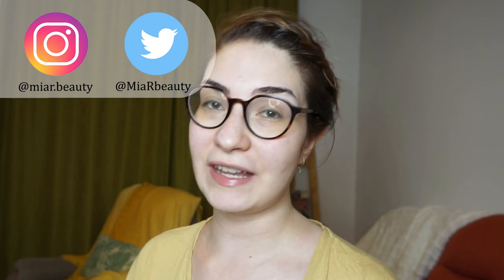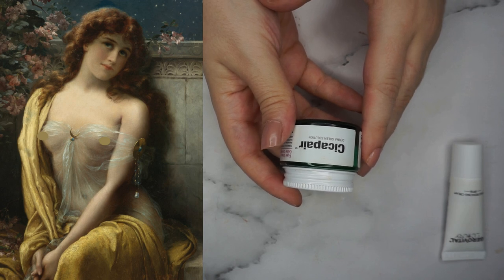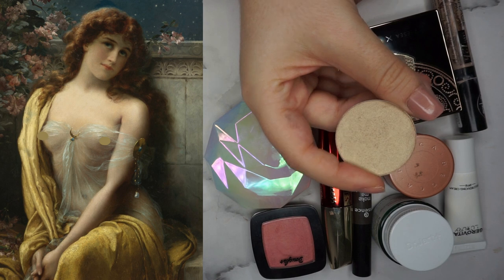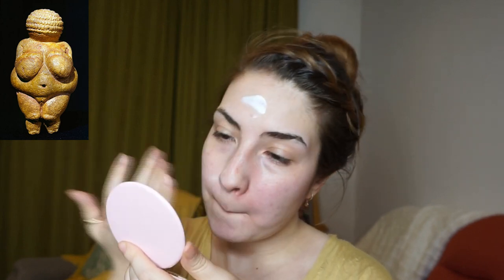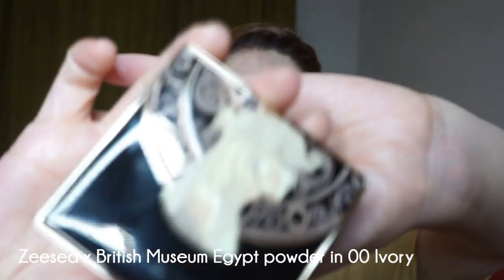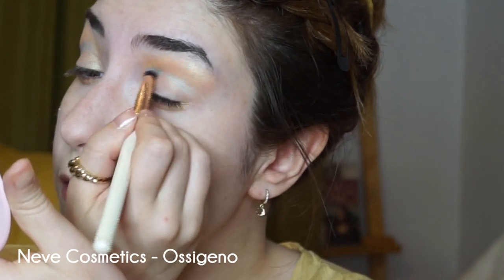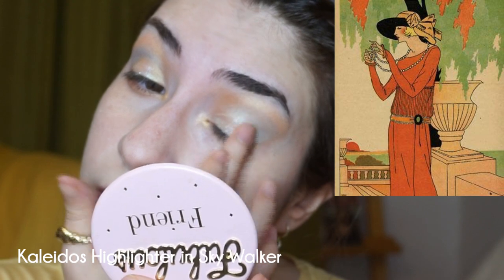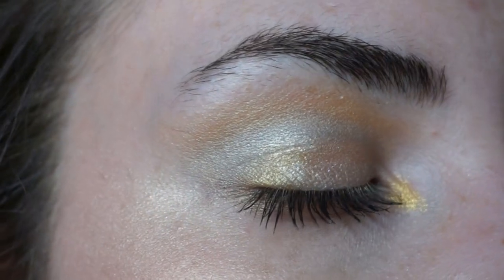Art Inspired Shop My Stash ft the ideal female body through the ages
Hi friends!
Today i'm presenting another art inspired shop my stash inspired by the painting Starlight by Emile Vernon, & we'll chat about the different ideal female body through art & history. i feel i started with art and continued with general standards but you get my point - we can't ever win lol. let me know your opinion down in the comments!

PRODUCTS MENTIONED(*):
Mentioned in the video: Suzanne huggies, Celeste hoops, Rope Bold ring

Gerovital Luxury Wrinkle Reducing cream spf15
Dr Jart Tiger Grass green correcting cream
Catrice Liquid Camouflage concealer in 010 Ivory
Essence Colour Enhancing eye base
Neve Cosmetics Unicorno single
Neve Cosmetics Ossigeno single
Pat McGrath Subversive Mini palette
Douglas blush in E314
Lunar Beauty highlighter in mercury
L'Oreal Million Lashes Excess mascara
Colourpop So Juicy gloss in Dress Code
Zeesea Egypt powder in 00 Ivory

❤ Get $ off your Yesstyle order with code MIAVANITY (I get a small kickback) via this referal

(((((*)))))these are not affiliate links but I do get a small kickback if you decide to buy after clicking through them. i'm only partially linking things because certain things i don't know where you can find them in your country & i'm not about to waste your time with bad links; if it's linked and it's an rstyle linked, it's kickback. if it's linked but has the ''regular'' website link, it's not